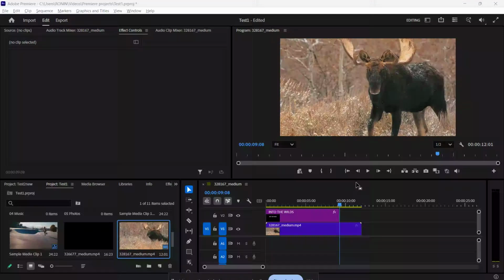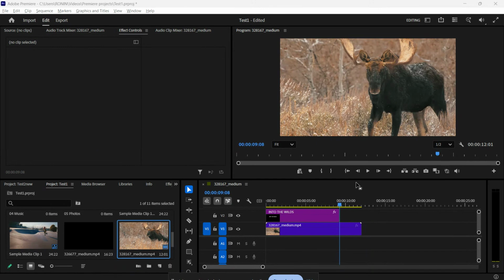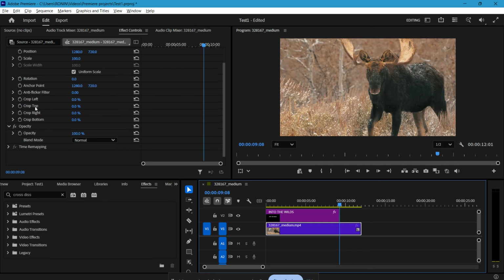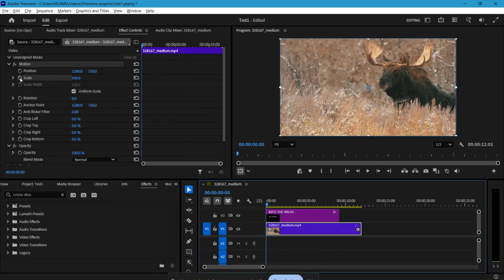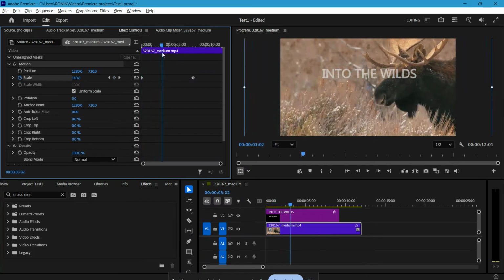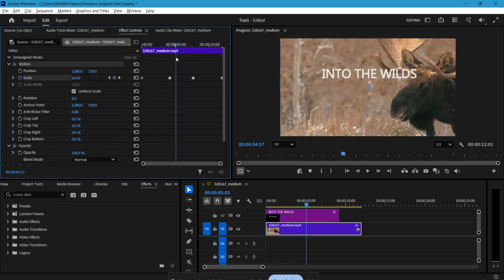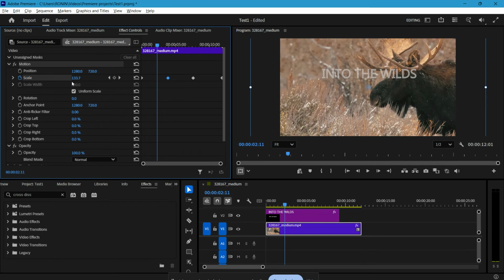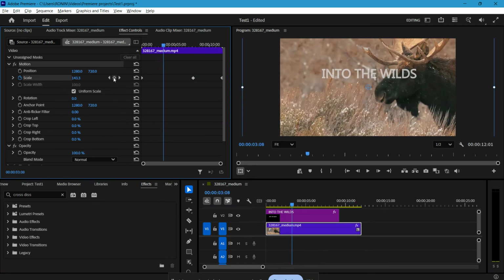How To Add Keyframes In Premiere Pro 2026 (Easy Guide)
Learn how to add keyframes in Premiere Pro 2026 using the Effect Controls panel. This quick tutorial shows you how to animate scale, position, and opacity for smooth motion effects.

🕚Timestamps:
0:00 Intro
0:24 What Keyframes Do
0:45 Open Effect Controls
1:10 Turn Keyframes On
1:34 Add More Keyframes
2:03 Example: Simple Zoom
2:29 Add Keyframes Manually
2:53 Move And Adjust Keyframes
3:16 Outro

✍️What You'll Learn In This Video:
• How To Add Keyframes In Premiere Pro 2026
• How To Animate Scale, Position, And Opacity
• How To Turn On Keyframes Using The Stopwatch Icon
• How To Create A Simple Zoom Effect With Keyframes
• How To Add Keyframes Manually With The Diamond Icon
• How To Move And Adjust Keyframes For Better Timing
• How To Use Effect Controls For Smooth Motion
• How To Refine Animations In Premiere Pro

💡Pro Tips:
• Use Scale keyframes for smooth zoom-ins and zoom-outs.
• Use Position keyframes to create motion across the frame.
• Add a little spacing between keyframes for more natural movement.
• Keep animations subtle if you want a professional look.
• Preview your motion and tweak timing in small steps.